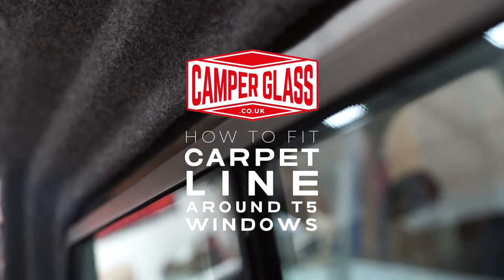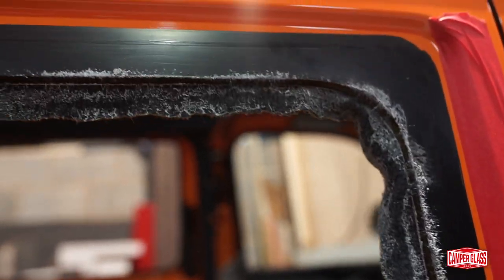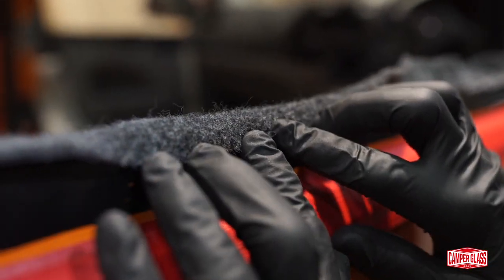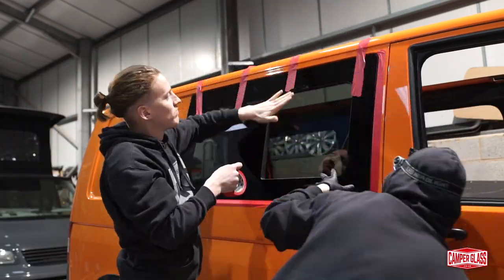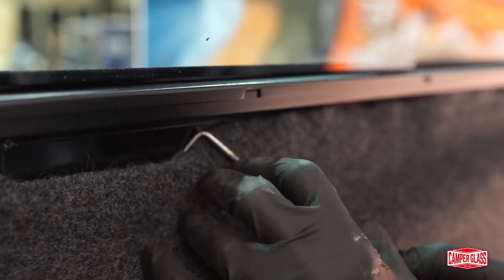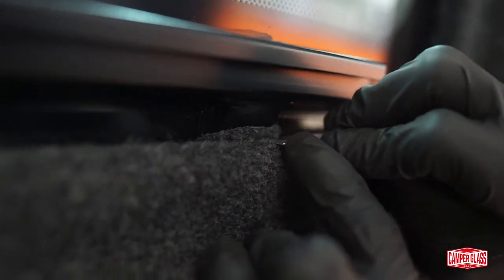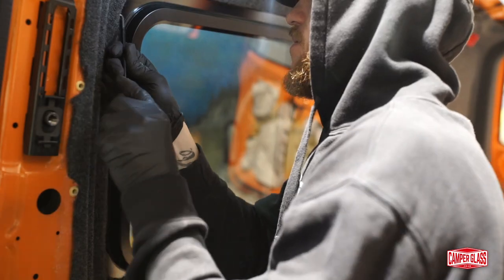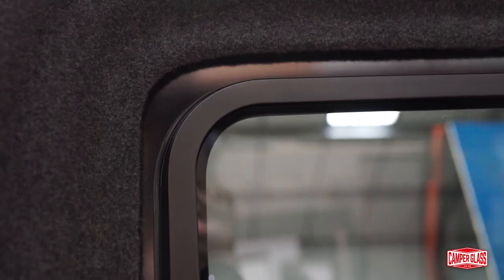How to Carpet Line Around a Window by Camper Glass / Transporter HQ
A really tidy way to finish fitting a window without using a U or J trim.

Artist: Black Ant. Song: Government Funded Weed.